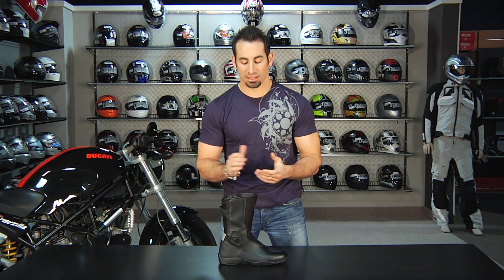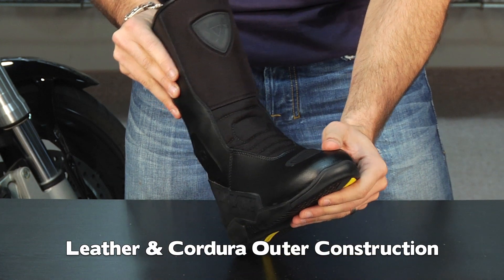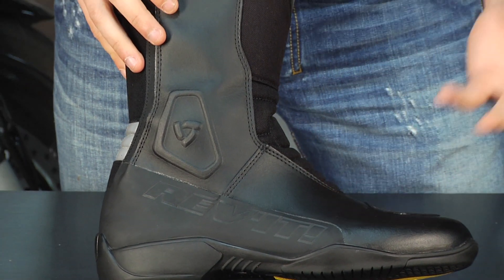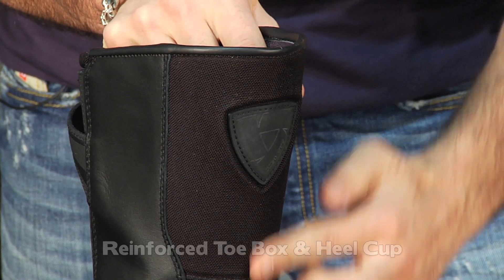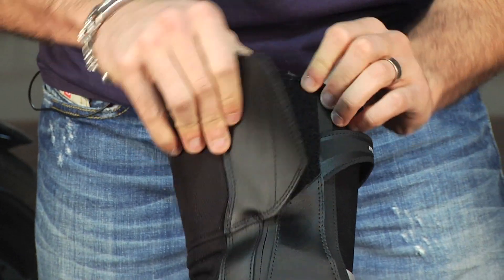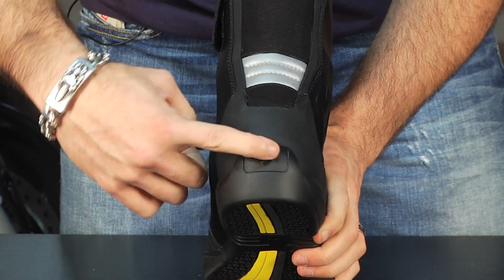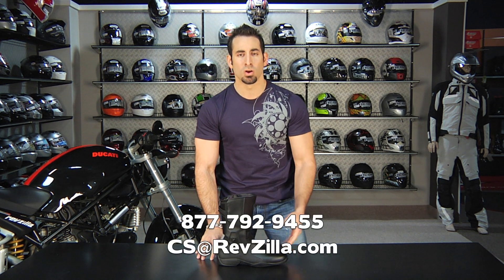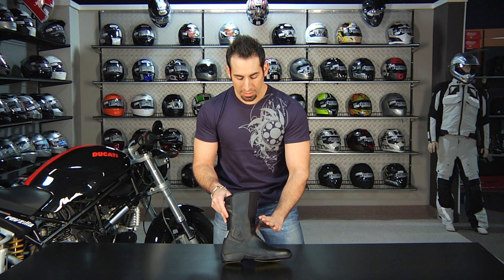REV'IT! Rival H2O Boots Review at RevZilla.com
REV'IT! Rival H2O Boots Review
 The REV'IT! Rival H2O Boots are one of our top picks for all-season all-weather touring and commuting. They feature a slick European style that looks excellent under a pair of jeans but is highly technical for long-distance touring and commuting. Featuring a premium leather and Cordura outer, the Rivals have hard part protectors at the medial and lateral malleolus with thermowelded toe and heel reinforcements and a hard part shin plate. The Hydratex waterproof breathable membrane makes sure that all elements stay out but that perspiration can escape away from the foot. All in all, one of our top picks for touring and commuting in 2011.